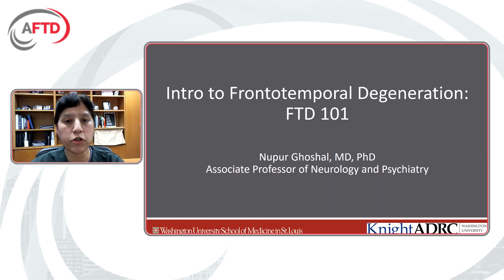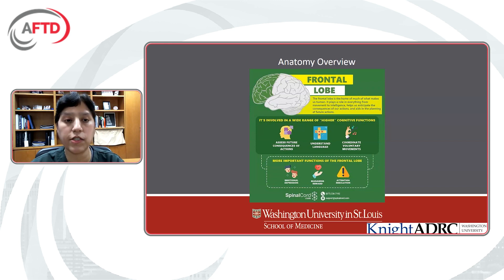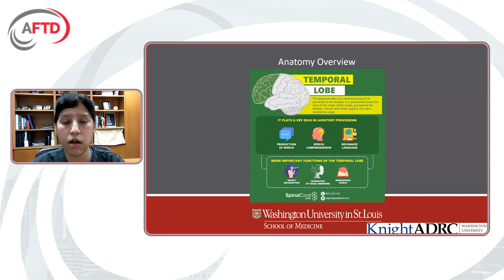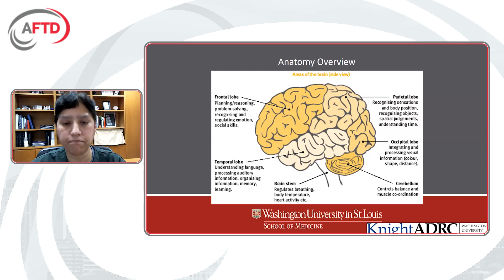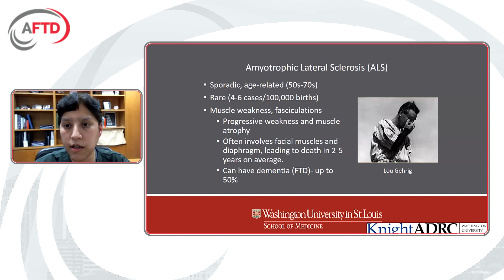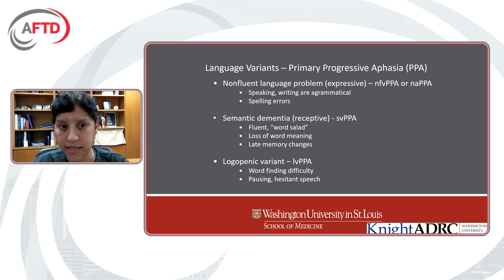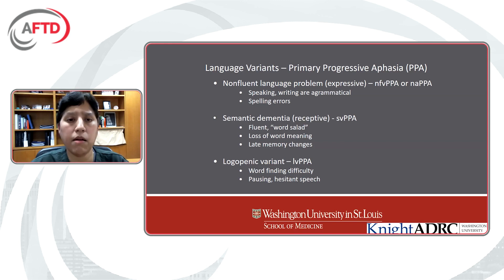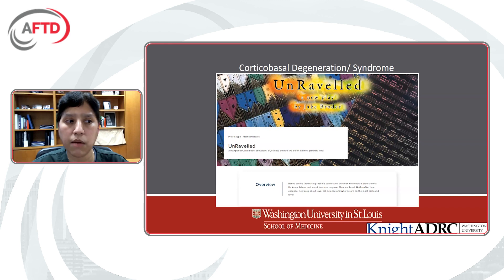Intro to Frontotemporal Degeneration -- FTD 101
Dr. Nupur Ghoshal of Washington University School of Medicine in St. Louis provides an introduction to FTD, including its clinical presentation, its subtypes, and its underlying genetic causes. This video was produced for AFTD's 2023 Education Conference.